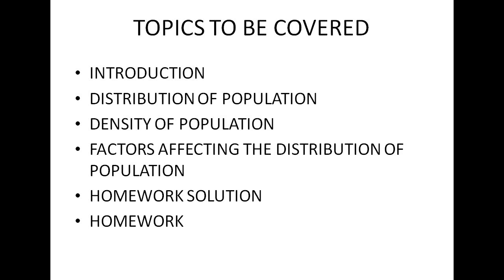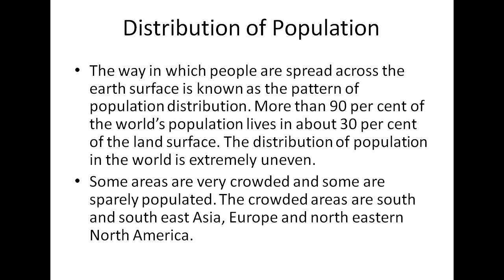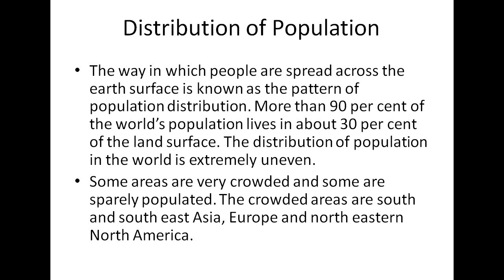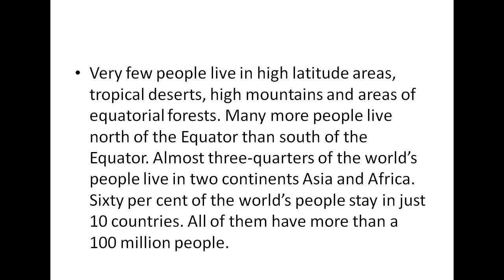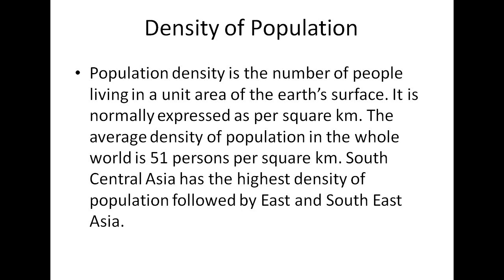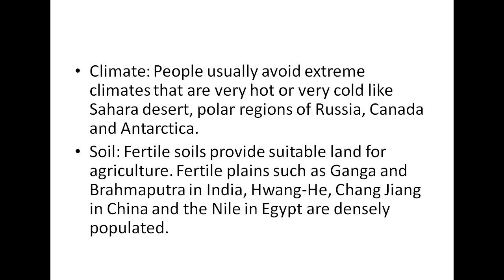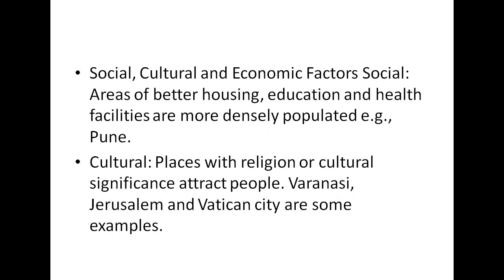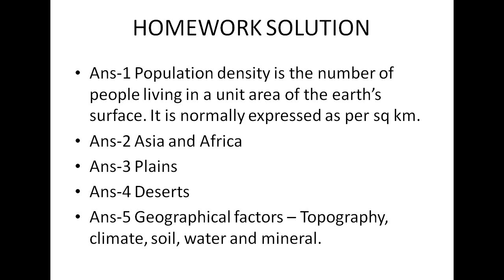Class- 8, Day- ,Social Science (History) , Chapter-6 (Human resources ) Lecture-1